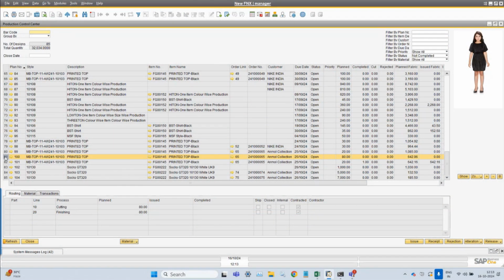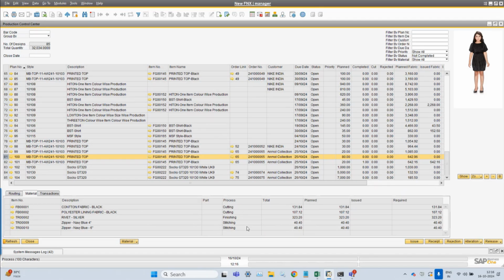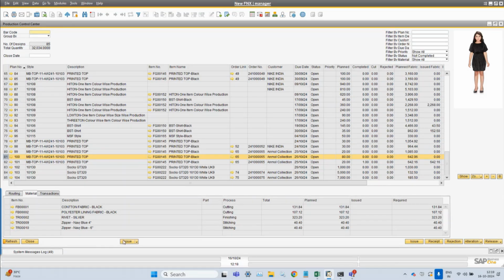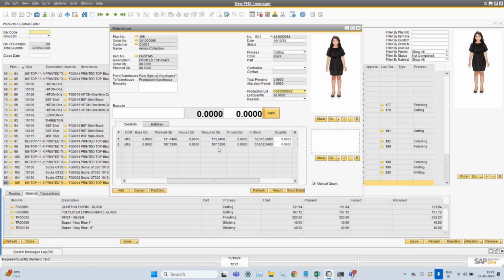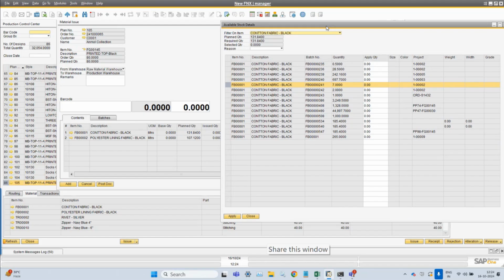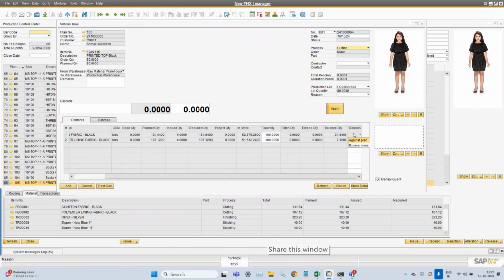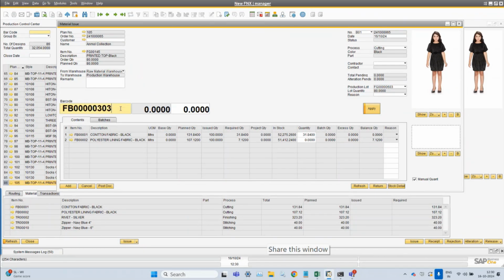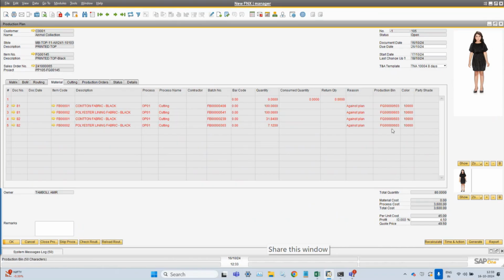FashionNX Production Transactions Part 1 | Raw Material Issue & Batch Handling.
Learn how to issue raw materials in FashionNX using Production Transactions (Part 1).
This video explains the complete process of material issue, batch selection, and inventory transfer in SAP Business One.
In this tutorial, we cover how raw materials are issued against production plans and processes. You will understand how routing and BOM (Bill of Materials) drive the material requirements and how the system calculates required quantities automatically.

We also demonstrate how to:
• Issue raw materials process-wise based on routing.
• Work with production lots and schedules.
• Select batches for raw material consumption.
• Perform full and partial material issue.
• Track issued vs required quantities in real-time.
• Use reasons for issuing extra or partial materials.
A key highlight of this video is understanding how inventory is handled. Instead of direct consumption, the system first creates an inventory transfer from the raw material warehouse to the production warehouse. This ensures better tracking and control over material flow.

You will also learn about:
• Batch-wise material tracking.
• Project-based inventory filtering.
• Barcode scanning for batch selection.
• Managing multiple lots and processes.
• Visual indicators for completed material issue.